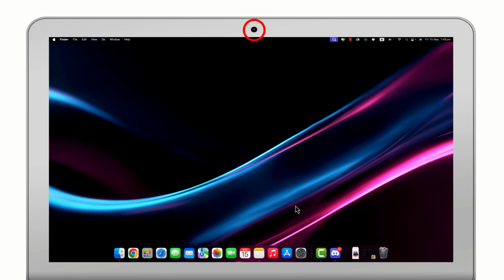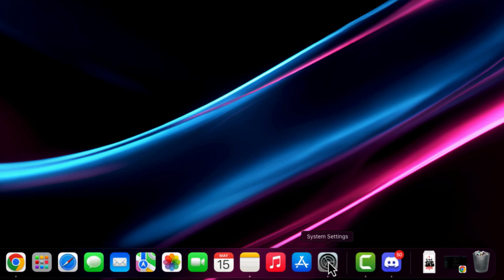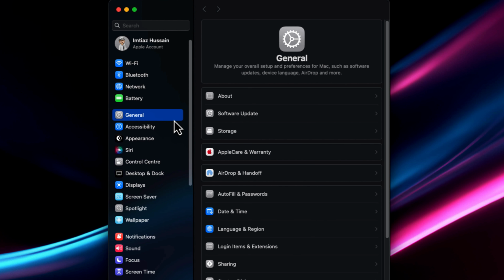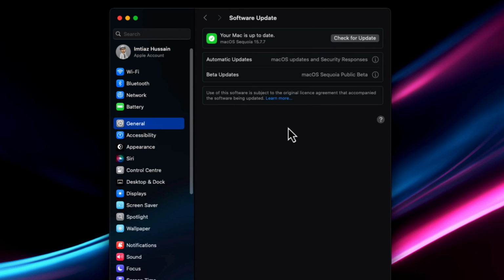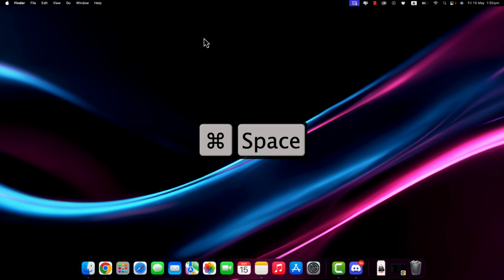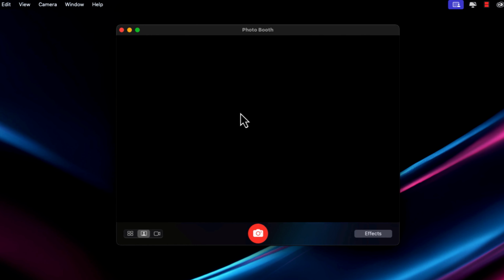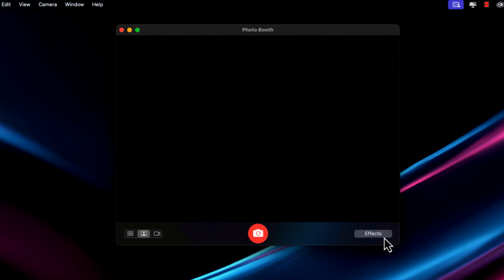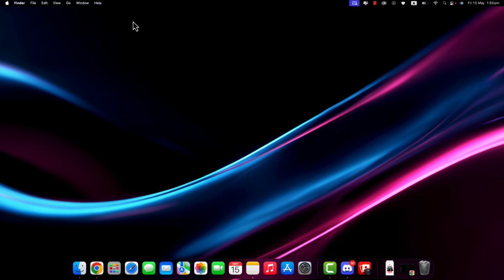Clear Vision! How to Fix a Blurry Camera on MacBook Pro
Is your MacBook Pro's camera looking grainy, fuzzy, or completely out of focus during your important video calls? A blurry camera can make you look unprofessional on Zoom or FaceTime, but the fix is often simpler than you think! In this tutorial, we'll guide you through essential cleaning techniques, system updates, and hidden software effects that could be impacting your video quality.

🔹 What You'll Learn in This Video:
-Proper Lens Maintenance: How to safely clean your camera lens without causing permanent scratches.

-macOS System Updates: Why keeping your software current is crucial for camera driver performance and bug fixes.

-Managing Video Effects: Checking for active "Portrait Mode" or background blur effects that might be making your image look soft.

-Photo Booth Testing: Using built-in tools to verify if your blur is hardware-related or specific to a certain app.

-Software Troubleshooting: Navigating System Settings to ensure your camera is running on the latest firmware.

📌 Timestamps
⏱ 00:00 - Introduction: Dealing with a Blurry Mac Camera
⏱ 00:22 - Checking for macOS Software Updates
⏱ 00:35 - How to Download and Install Camera Driver Fixes
⏱ 01:10 - Managing Camera Effects and Background Blur
⏱ 01:25 - Final Results and Summary

Most "blurry" camera issues on a MacBook Pro are caused by environmental factors like dust and fingerprints or software settings like intended background blur. This guide helps you rule out these common causes before you consider expensive hardware repairs. By following these steps, you can ensure you always look crisp and clear for your next online meeting or recording!